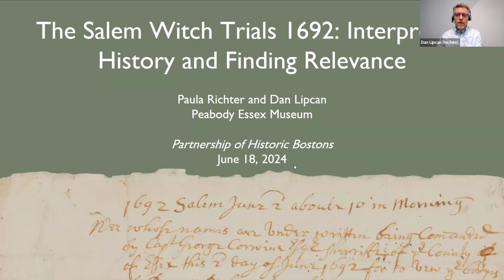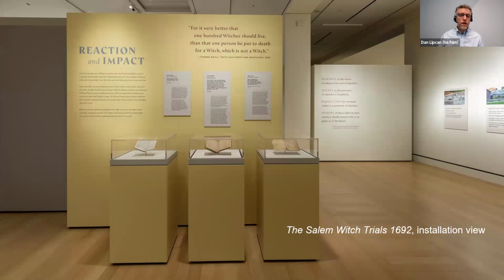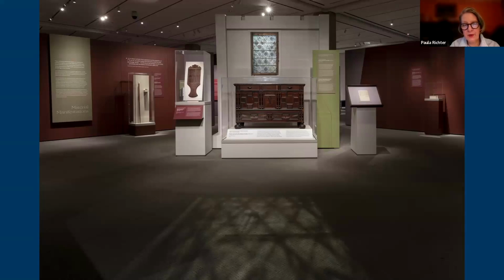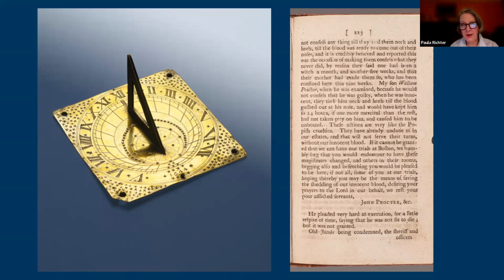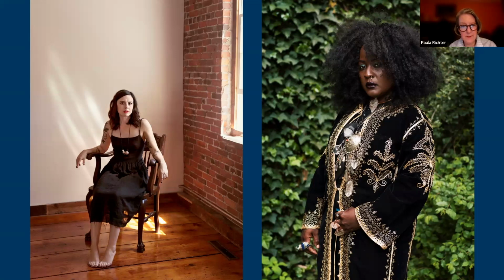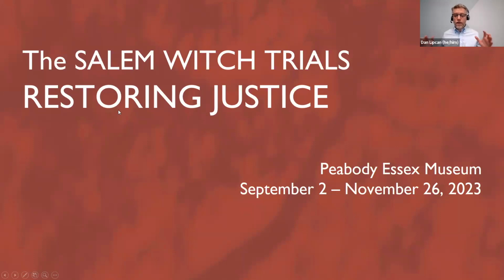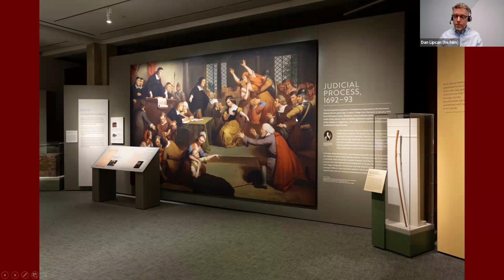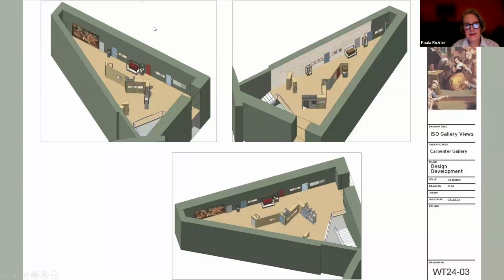Salem Witch Trials 1692: Interpreting History and Finding Relevance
For those of us in New England, the story is all too familiar: in 1692, mounting hysteria led to the deaths of 25 innocent men, women and children in the Salem witch trials. Or is this account really all that familiar?

This presentation, by Dan Lipcan and Paula Richter, two Peabody Essex Museum curators, charts the remarkably different ways we can understand the 1692 Salem witch trials. Taking us through four successive Peabody Essex Museum exhibitions that they've curated, 2020 to 2024, they reveal just how many dimensions there are to the Salem trials, and how our views of them change. Salem Witch Trials 1692: Interpreting History and Finding Relevance coincides with the opening of the must-see fourth of these exhibitions, at the Peabody Essex Museum in Salem, Mass., on July 6. (We'll be offering exhibition tours, so stay tuned!)

For museum aficionados, Salem Witch Trials 1692 is a curatorial odyssey - the story of how people on the inside of creating exhibitions seek to make relevant and important a single moment in American history.

For us, the public, it's also a journey of understanding. While each of the four exhibitions presents primary sources, including original court documents, books and objects, and tells the personal stories of those involved in the trials, each exhibition poses us with different questions.

Were the witch trials a shocking example of intolerance and injustice or simply instances of individual tragedy and social breakdown? Are they best understood through the eyes of artists? Should we now consider retrospective justice for the victims? In examining four PEM exhibitions they've curated, Dan Lipcan and Paula Richter ask us to consider these different interpretations and how they've evolved over the last four years.

The Peabody Essex Museum is host to one of the world's most important collections on the Salem witch trials and, as a former repository of all the legal documents, offers digital images of this extraordinarily rich collection of legal documents. This exhibition reflects the unique holdings and insights of this most special of museums and its equally remarkable curators.

THE PRESENTERS
Dan Lipcan serves as the Ann C. Pingree director of PEM’s Phillips Library, located at the James B. and Mary Lou Hawkes Collection Center in Rowley. At PEM, Lipcan leads a talented staff charged with preserving and sharing the library’s extensive collection of books, archives, ships’ journals, broadsides, photography, and ephemera. Together they work to transform the highly respected research library - with its rich and varied global collections - into an innovative and active intellectual hub that supports the overall mission of the museum.

Lipcan has curated or co-curated a number of exhibitions, including “My Dear Davey and Chester…”, Let None Be Excluded: The Origins of Equal School Rights in Salem, Salem Stories, The Salem Witch Trials 1692, The Salem Witch Trials: Reckoning and Reclaiming, and, most recently, The Salem Witch Trials: Restoring Justice, which opened in the fall of 2023. Prior to his tenure at PEM, Lipcan was associate museum librarian at Thomas J. Watson Library at the Metropolitan Museum of Art. Lipcan holds a B.A. in Studio Art (Printmaking) from Allegheny College, an M.L.S. from Queens College-CUNY, and participated in the Columbia Business School Executive Development Program at The Met. He is a member of the Grolier Club and the Art Libraries Society of North America.

Since 2009, Paula Richter has been responsible for curatorial research and support of the museum's changing exhibition program, related publications and core activities within the curatorial department. She has participated on exhibition teams for more than a dozen recent and upcoming exhibitions and numerous gallery installations and rotations. Richter organized the exhibitions, Wedded Bliss, the Marriage of Art and Ceremony and Painted with Thread: the Art of American Embroidery and accompanying publications. She was the coordinating curator for the traveling exhibitions, Rare Bird of Fashion: The Irreverent Iris Apfel and American Fancy: Exuberance in the Arts, 1790–1840.

For the 2003 PEM expansion project, Richter developed the gallery installation, Transforming Tradition: Arts of New England. Most recently, Richter participated in the curatorial teams for the museum’s Fashion and Design gallery and Made It: Women Who Revolutionized Fashion and served as a co-curator of Salem Stories, The Salem Witch Trials 1692 and The Salem Witch Trials: Reckoning and Reclaiming. Richter formerly worked for the Cape Ann Historical Association, the Sargent House Museum and Landmark College. A graduate of the University of New Hampshire, Richter writes and lectures on American textiles and fashion, and New England art and decorative arts.